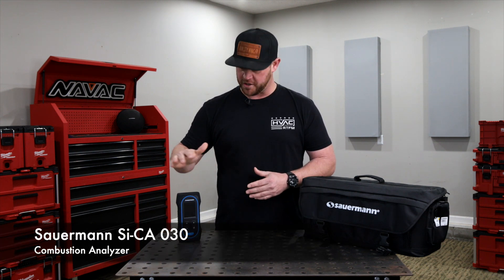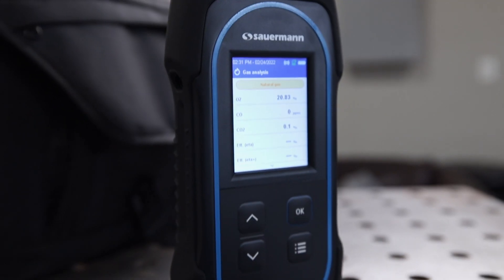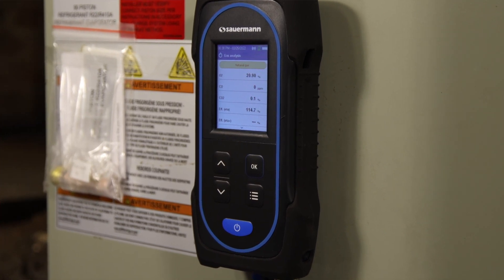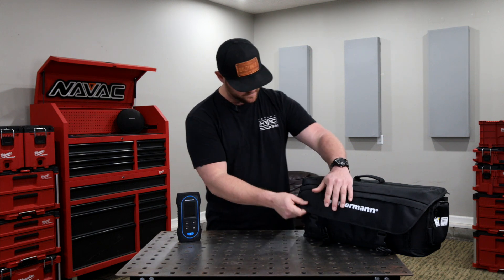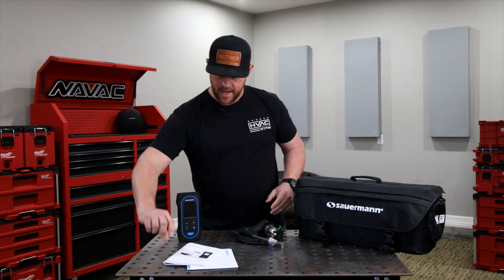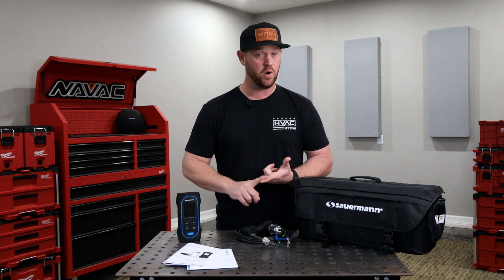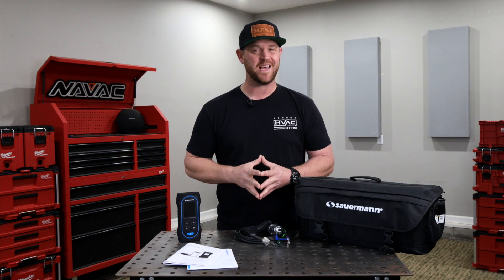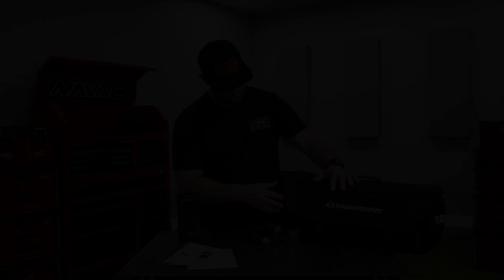Sauermann Si-CA 030 Two Gas Combustion Analyzer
The Sauermann Si-CA series combustion analyzers bring the technician an easy combustion testing process with easy menus and an accompanying app to allow the technician to step away and still monitor their test.